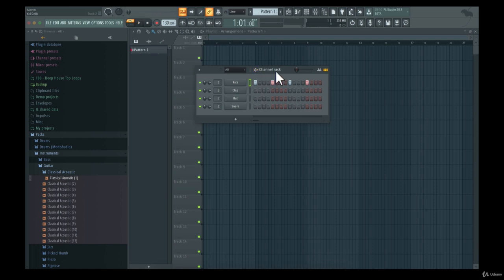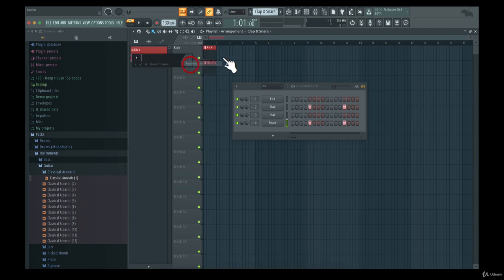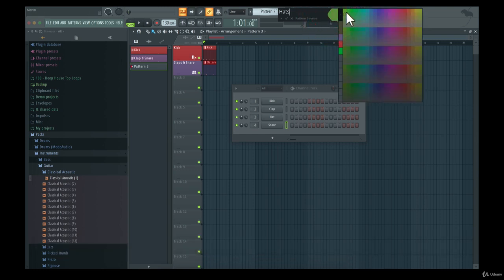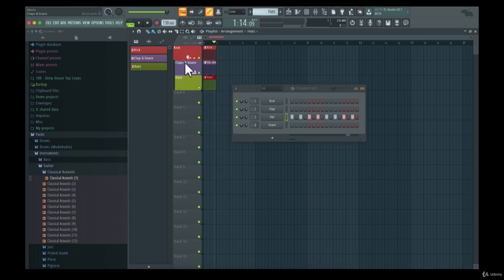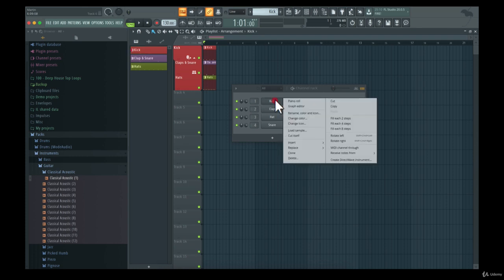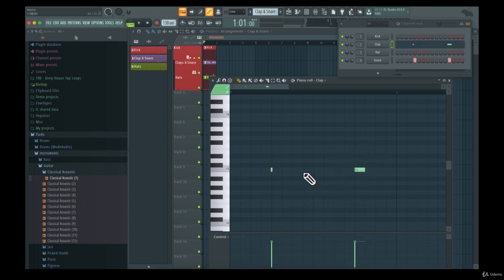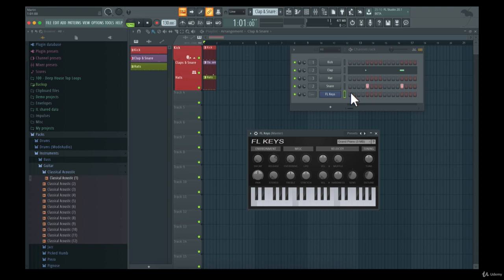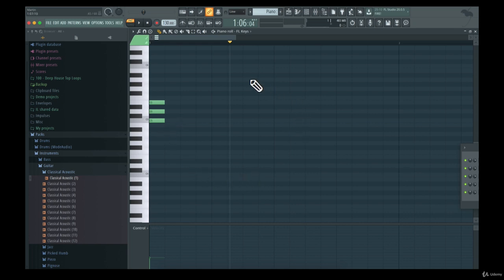In Depth Overview Of FL Studio Part 4